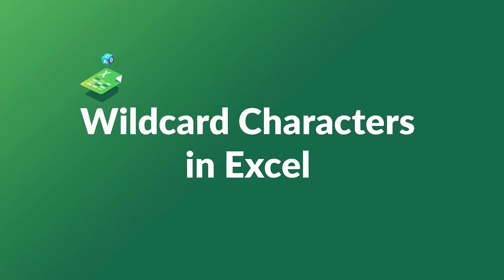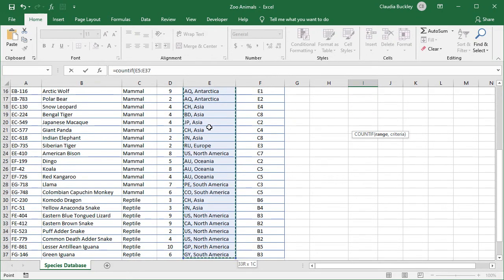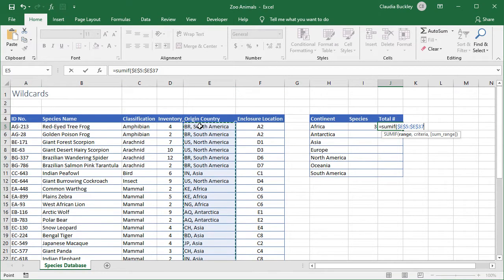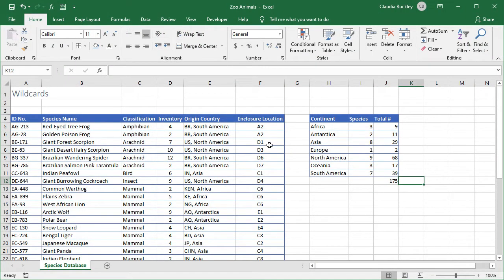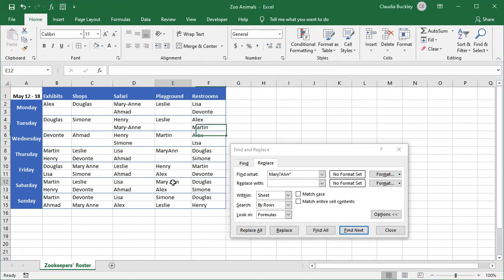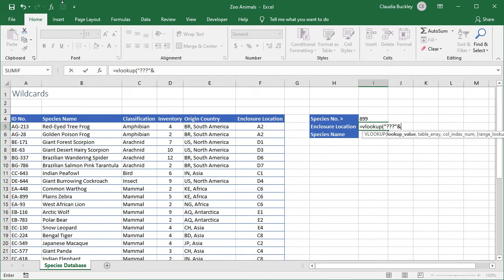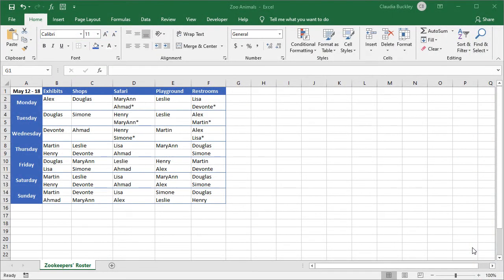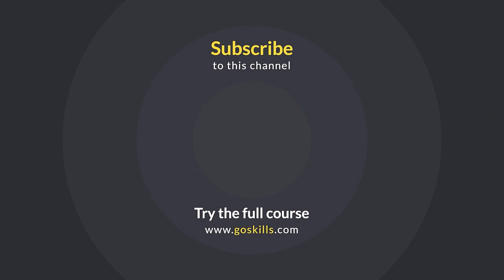How to Use Wildcard Characters in Excel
Want even more details on and some practice with Wildcard characters? Then check out the full article here:

Wildcard characters in Excel are special characters that can be used to take the place of characters in a formula. They are employed in Excel formulas for incomplete matches.

Wildcard characters are useful especially when the exact cell content is not known.

In this video, we’ll discuss Wildcard characters and how to use them like a pro!

Skip to:
0:00 - What is a wildcard character in Excel
0:12 - What are the three wildcards?
0:19 - The Asterisk wildcard
0:34 - Example using asterisk wildcard
4:40 - the Question mark wildcard
4:42 - Example using question mark wildcard
9:02 - The Tilde wildcard
9:26 - Example using tilde wildcard

Learn everything you need to know with the full Excel course

Created and presented by Claudia Buckley